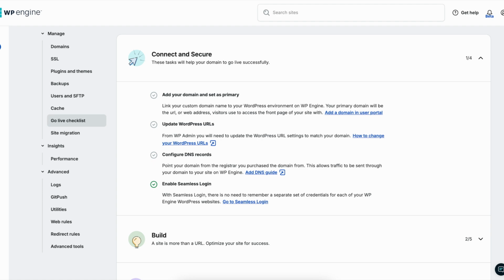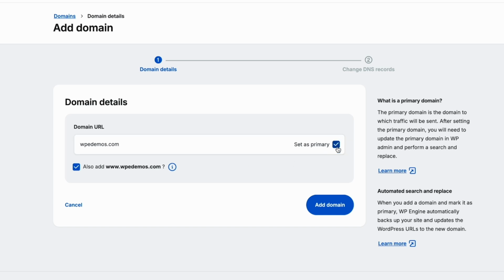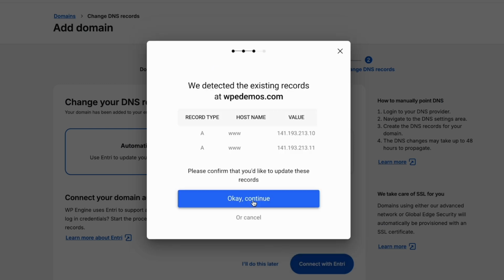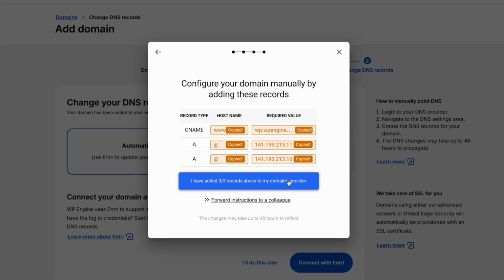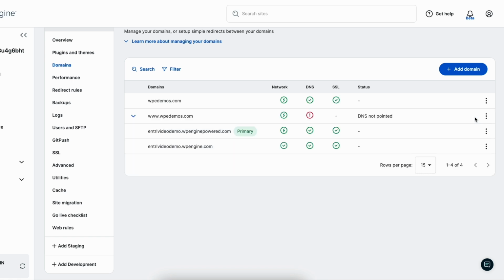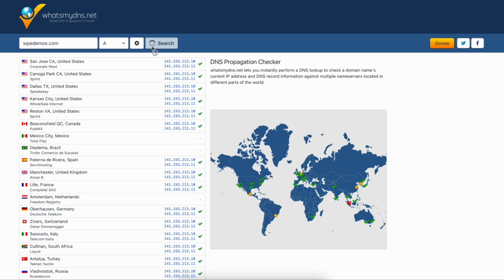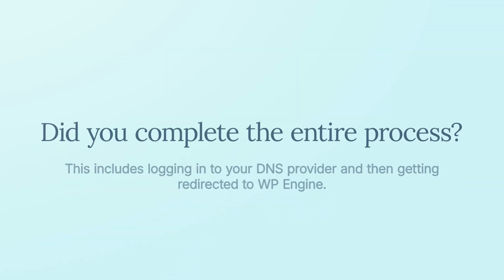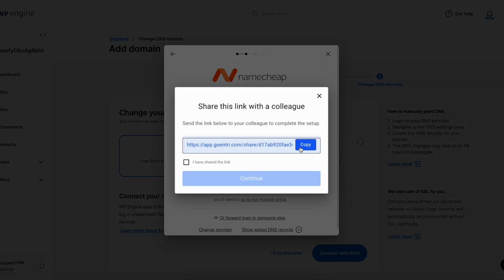Automatically Pointing a Domain to WP Engine with Entri Connect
Are you looking for an automated way to point your domain to a website hosted on the WP Engine platform? WP Engine partners with Entri Connect, an easy-to-use tool that will update your DNS records on your behalf if you are using a supported DNS provider.

In this video, we walk you through how to use Entri Connect to point your domain to WP Engine and some common issues you may encounter.

00:00 Introduction
00:56 Add Your Domain
01:12 Change Your DNS Records
01:38 Supported DNS Provider
02:12 Unsupported DNS Provider
02:47 DNS Propagation
03:08 Verify your Domain is Connected
04:16 Accessing Entri Connect Again
04:37 Common Issues
05:34 Get Help